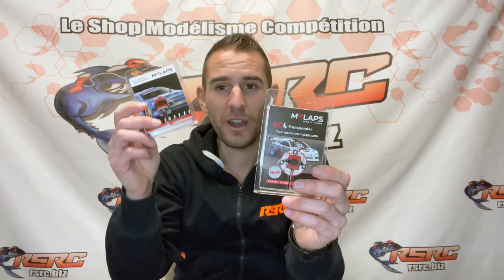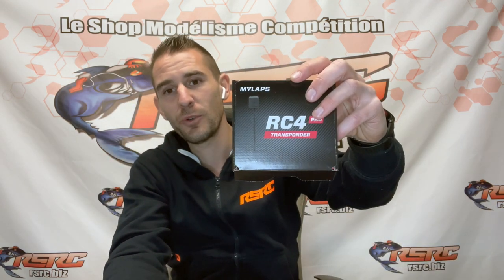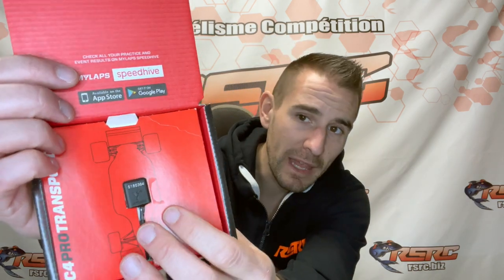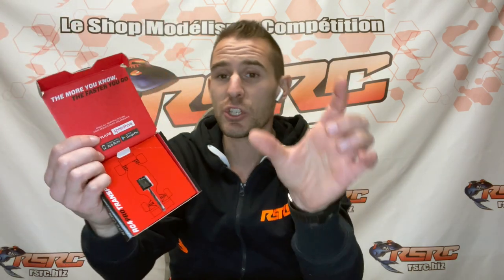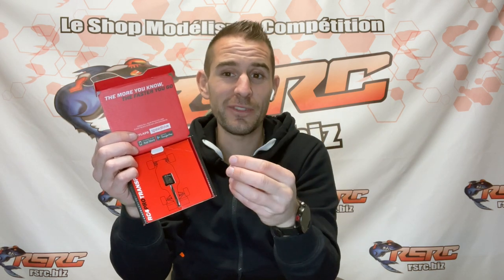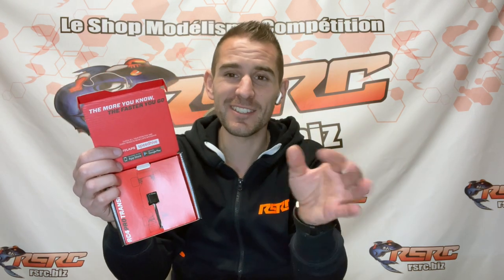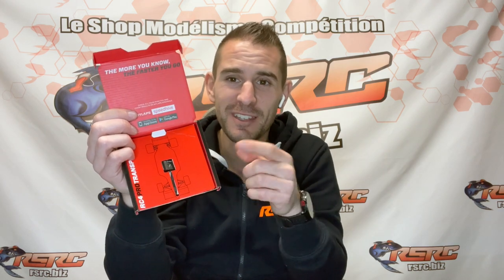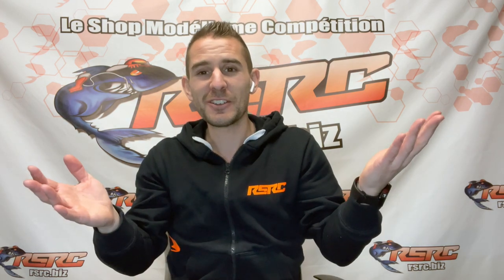Mylaps transponders: what are the differences?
Mylaps RC4 transponders: what are the differences? RC4, RC4 hybrid, RC4 pro.